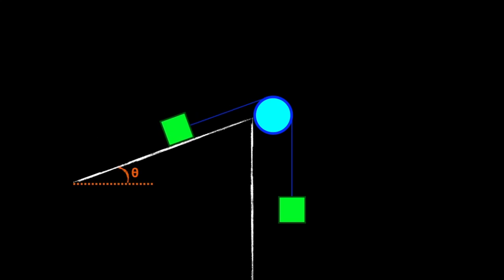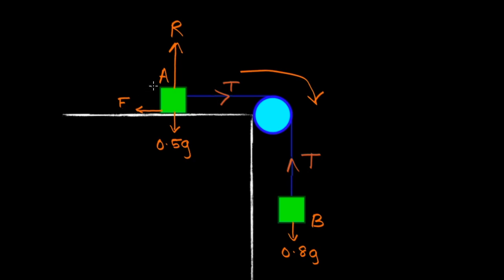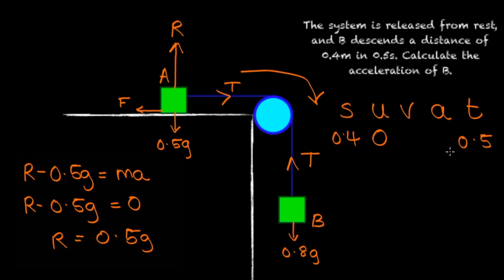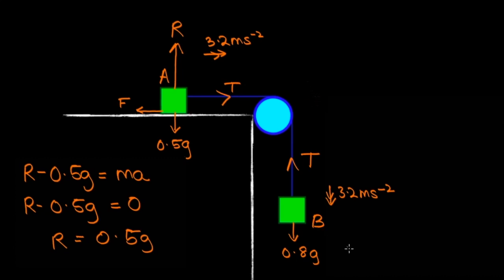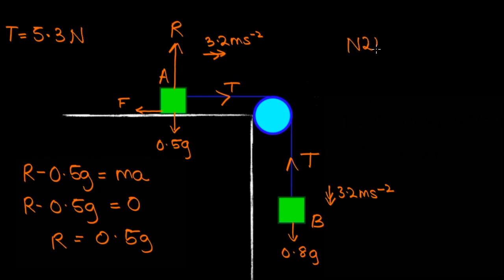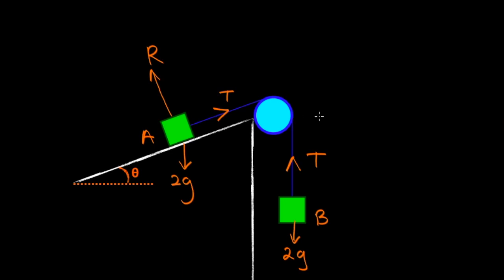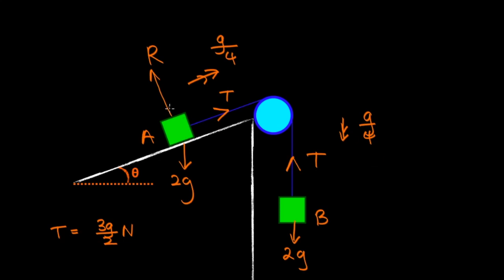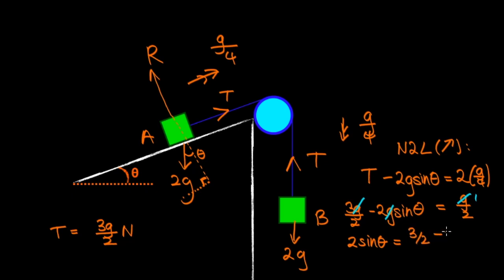Pulley Problems - Newton's Second Law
In this video, I solve pulley problems on both flat and inclined planes. I demonstrate how to use Newton's Second Law parallel and perpendicular to the plane in order to calculate the acceleration of the system. I also demonstrate how to work out the normal reaction force of a particle on a plane.